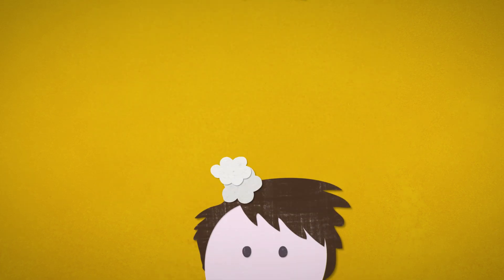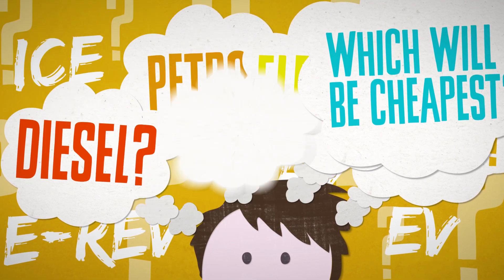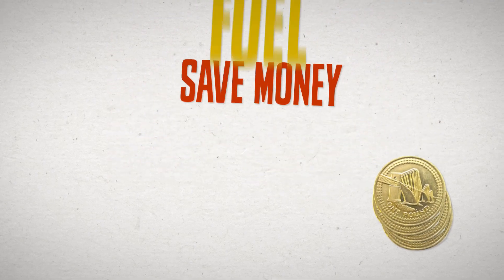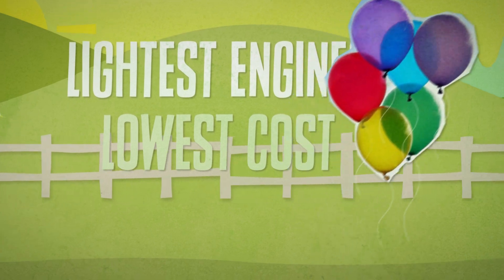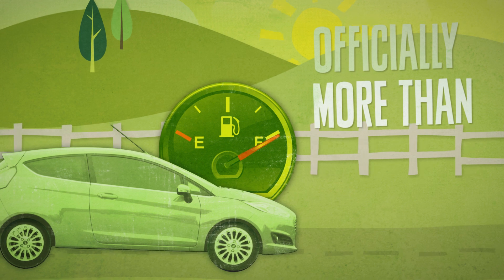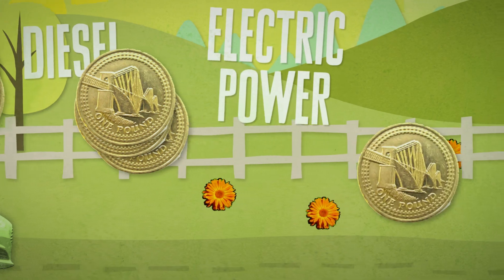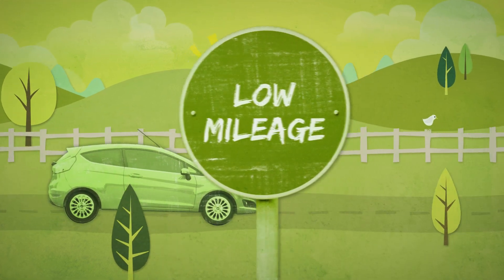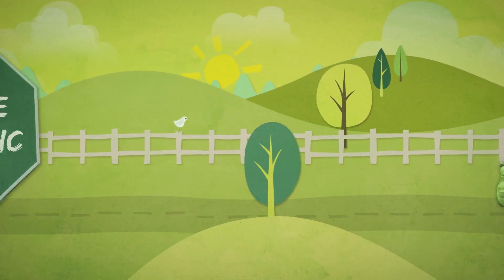Which car is most efficient for you - Petrol vehicle?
'Which car is most efficient for you - Petrol?' animation, produced by Green Car Guide, and featuring a voiceover by TV presenter Robert Llewellyn, explains about petrol vehicles and guides people about whether this technology is likely to be the most efficient for their driving. This is one of a series of 6 short animations about different car engine technologies.